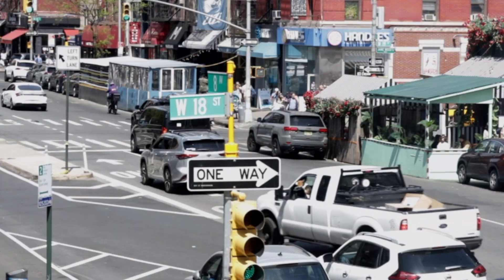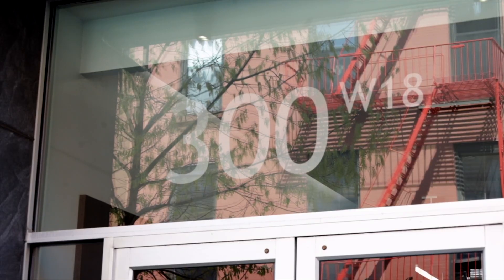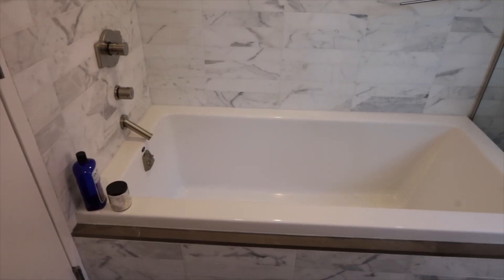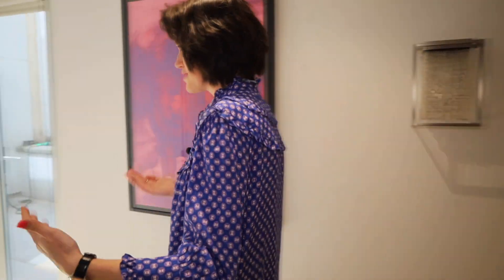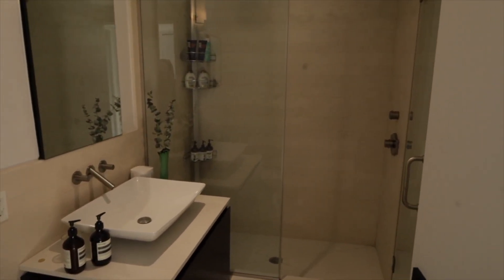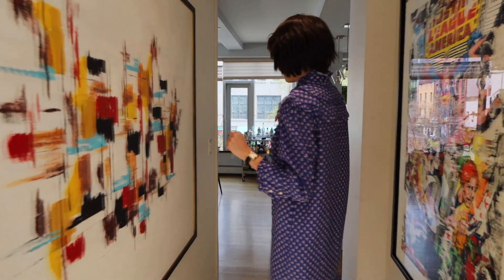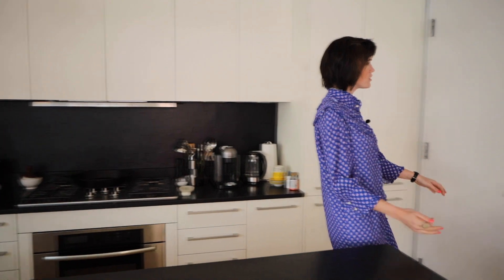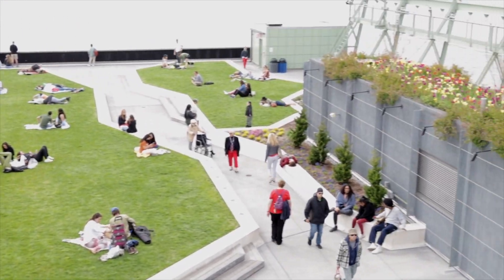NYC Apartment Tour | Best things to do in Chelsea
A neighborhood so good, I had to hit it twice!

Join me this week on 'Where to, Wheelock?' as I tour a $3,000,000 apartment in the heart of Chelsea. From floor to ceiling windows to (TWO) private outdoor spaces, this one-of-a-kind stunner has it all, and then some

Afterwards, let's check out the views from Hudson River's brand new park and see what City Winery has to offer!

Are you moving or relocating to NYC? What's the most important thing you look for when searching for a neighborhood to call home? Is it the feel of the neighborhood, accessibility, in-unit amenities, or something else?

Want to work with us to find your next home in NYC, or have an idea as to where I should go next?

NYC real estate can be hard to navigate. Let us make it easy for you!

★About me★
With nearly 10 years in the industry, Erin can easily be classified as a seasoned real estate professional with specializations in market numbers, quality, knowledge and client care. Erin is part of the elite top 5% of her Keller Williams NYC office, is a member of Keller Williams Sports & Entertainment, and she also spearheads the efforts of the Keller Williams internal charity, KW Cares, where she utilizes her talents to fundraise to support those in need.